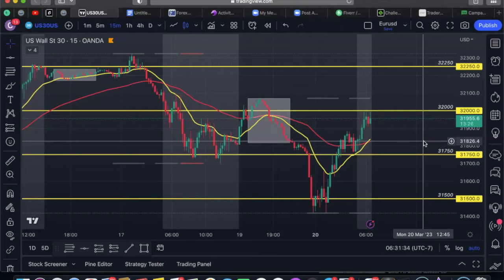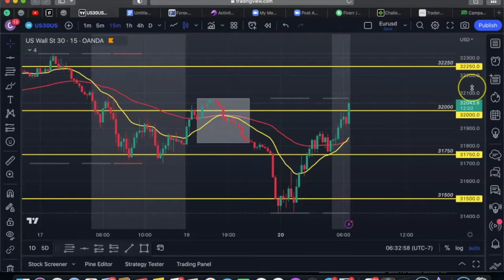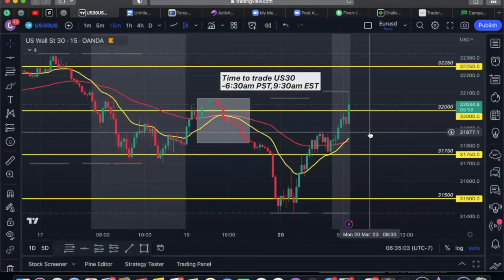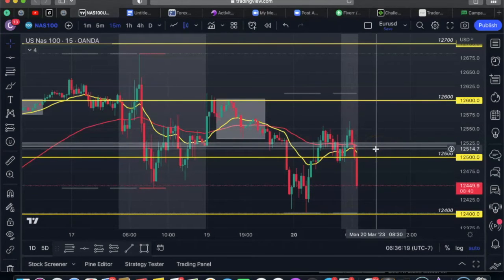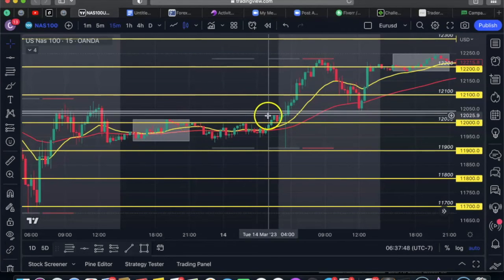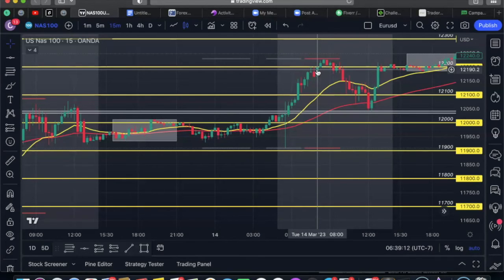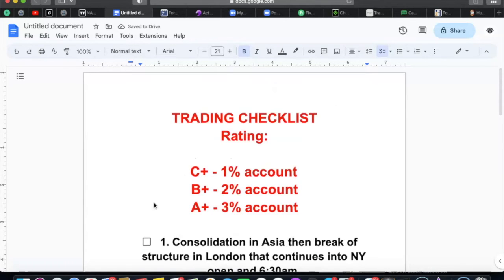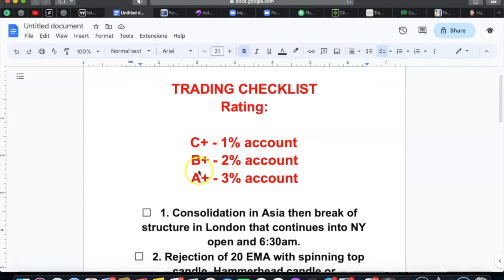Step by step guide to start trading US30 in 2023